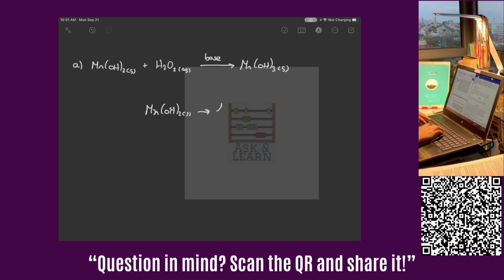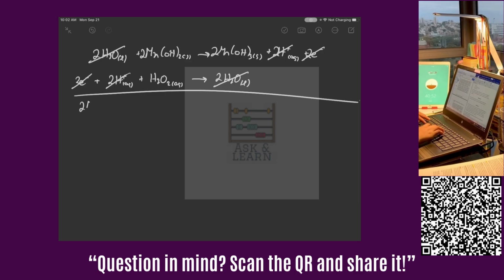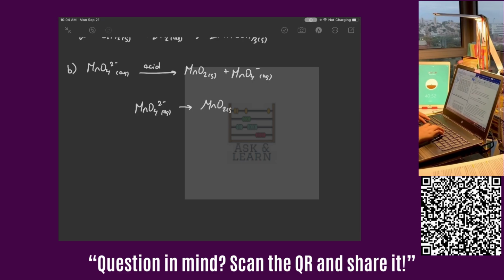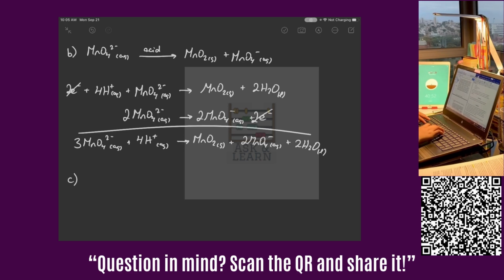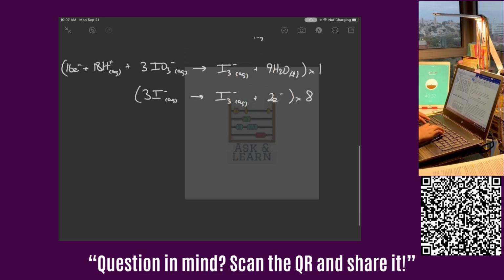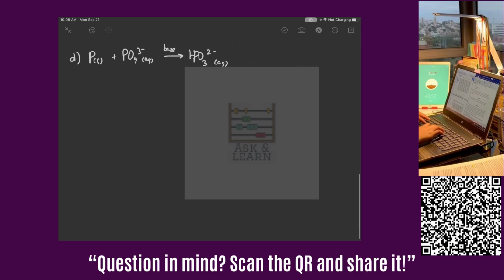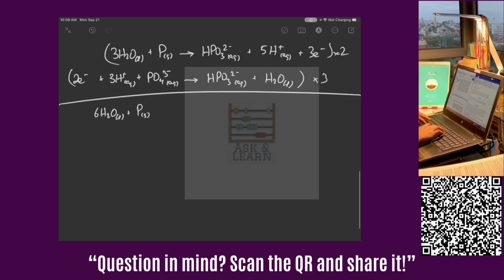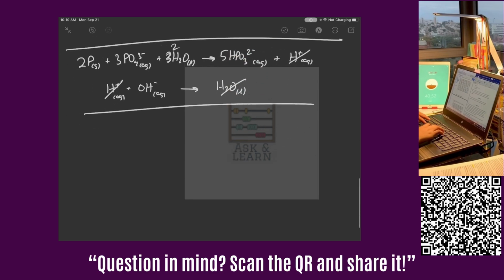Write a balanced net ionic equation for each of the following reactions: (a) (b) (c) (d)